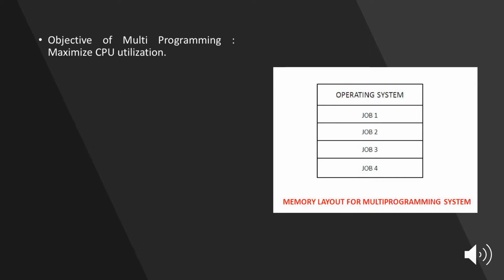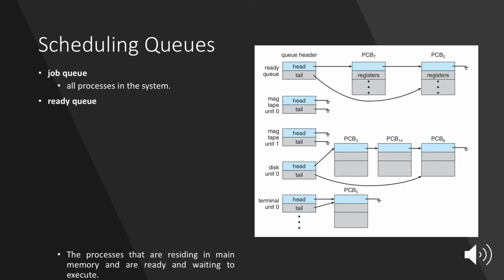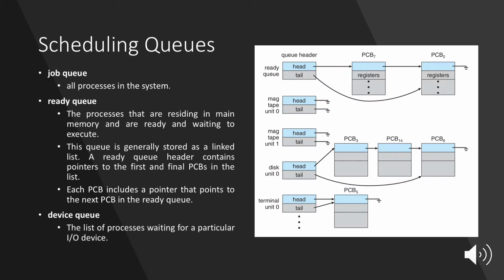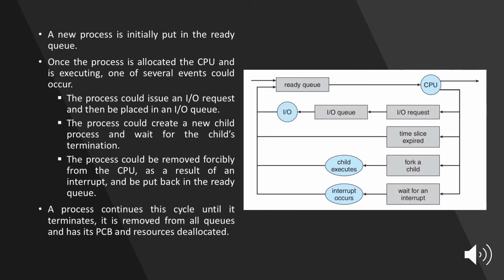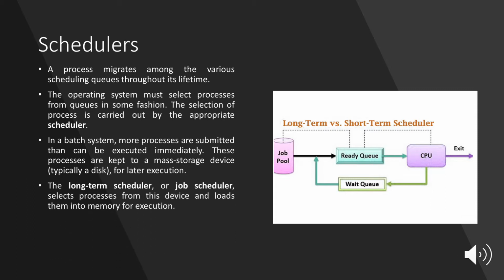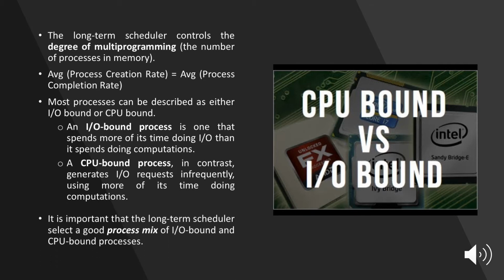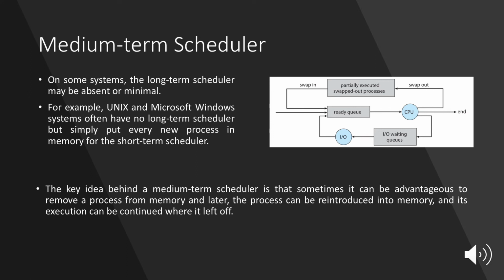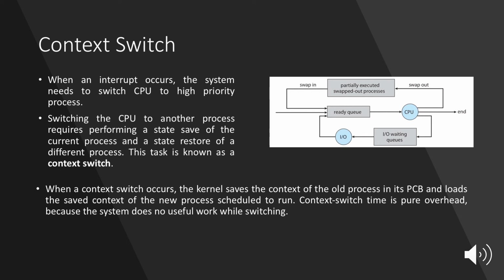OS - Scheduling Queues | Operating Structure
** Operating Systems Tutorials **

This video tutorial on “Scheduling Queues” covers all the basics related to Scheduling Queues on computer systems. For any suggestions and doubts please do comments.

This video is part of operating systems video course. Todays topic is Scheduling Queues.

Scheduling Queues
Scheduler
Context Switch

The objective of multiprogramming is to have some process running at all times, to maximize CPU utilization.
The objective of time sharing is to switch the CPU among processes so frequently that users can interact with each program while it is running.

A new process is initially put in the ready queue. It waits there until it is selected for execution, or dispatched.
Once the process is allocated the CPU and is executing, one of several events could occur.
The process could issue an I/O request and then be placed in an I/O queue.
The process could create a new child process and wait for the child’s termination.
The process could be removed forcibly from the CPU, as a result of an interrupt, and be put back in the ready queue.
In the first two cases, the process eventually switches from the waiting state to the ready state and is then put back in the ready queue.
A process continues this cycle until it terminates, at which time it is removed from all queues and has its PCB and resources deallocated.

The long-term scheduler, or job scheduler, selects processes from this pool and loads them into memory for execution.
The short-term scheduler, or CPU scheduler, selects processes that are ready to execute and allocates the CPU to one of them.

An I/O-bound process is one that spends more of its time doing I/O than it spends doing computations.
A CPU-bound process, in contrast, generates I/O requests infrequently, using more of its time doing computations.

Switching the CPU to another process requires performing a state save of the current process and a state restore of a different process. This task is known as a context switch.

Operating systems are an essential part of any computer system. Similarly, a course on operating systems is an essential part of any computer science education. This field is undergoing rapid change, as computers are now prevalent in virtually every arena of day-to-day life — from embedded devices in automobiles through the most sophisticated planning tools for governments and multinational firms. Yet the fundamental concepts remain fairly clear, and it is on these that we base this video course. This is an introductory course in operating systems at the junior or senior undergraduate level or at the first-year graduate level. It provides a clear description of the concepts that underlie operating systems. As prerequisites, we assume that the reader is familiar with basic data structures, computer organisation, and a high-level language, such as C or Java.